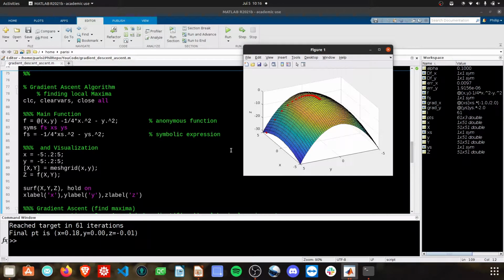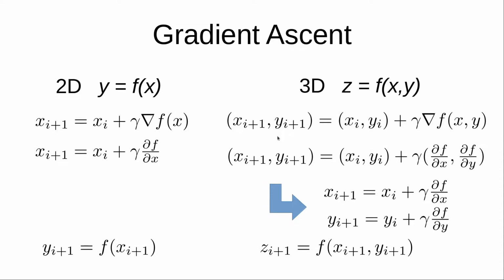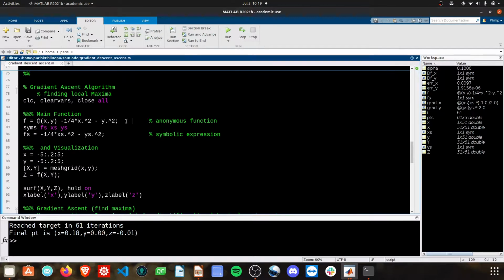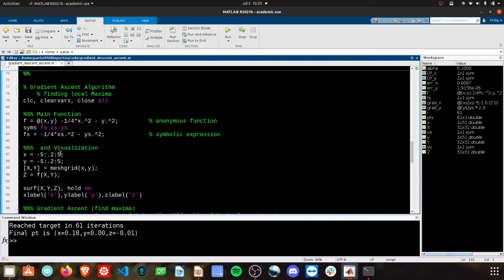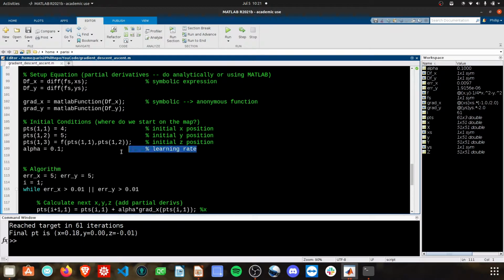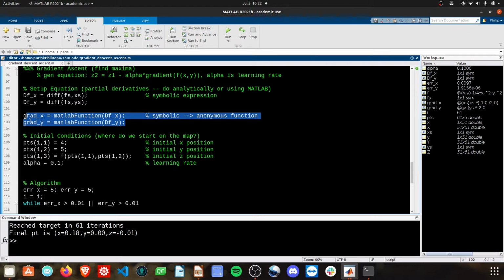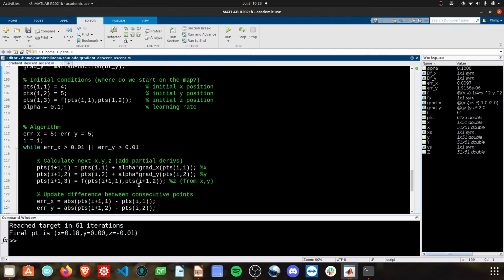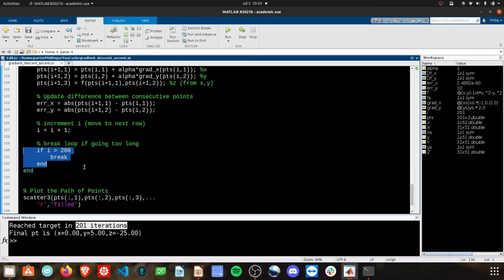How to do Gradient Ascent Optimization Algorithm in MATLAB | MATLAB Tutorial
How to do Gradient Ascent Optimization Algorithm in MATLAB! How to optimize a function using Gradient Ascen, find maxima. 3D example with equations, code, and explanation for beginners.

CHAPTERS
0:00 Overview
0:35 Equations
1:52 Algorithm
6:08 Learning Rate